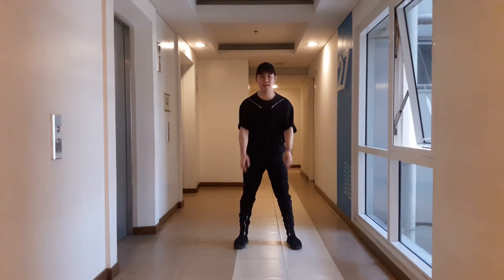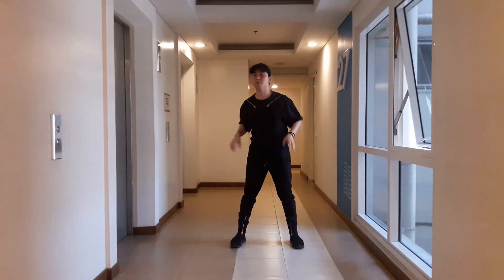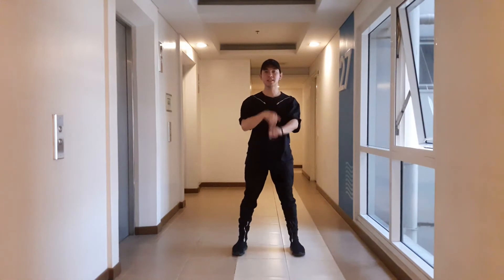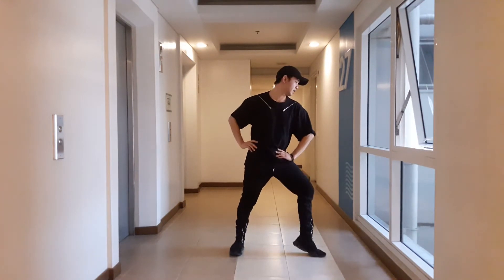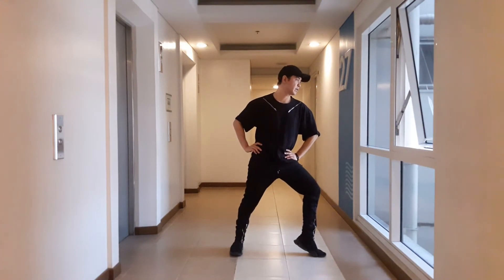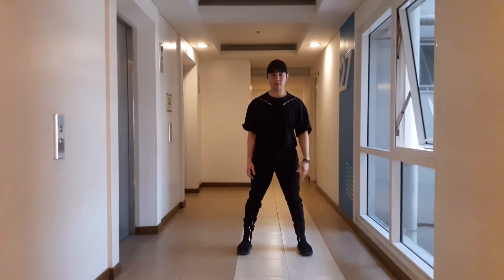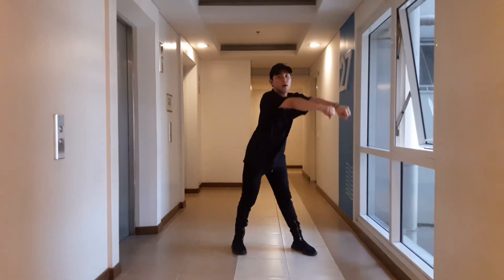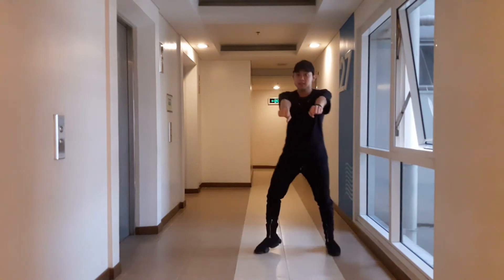Dance Tutorial #1 "Head Shoulders Knees & Toes" | MarkEe Choreography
To all dancer wannabes, my former students, friends, and to those who just wanna dance their hearts out, I made a dance video tutorial exclusively for you! Special thanks to my friends who have encouraged me to do this, to share my knowledge and talent in dancing, especially to each and every one of you. So, join me to move your body and feel the groove. Let us dance our hearts out. All out!

Choreography: MarkEe
Music: "Head Shoulders Knees & Toes" - Ofenbach & Quarterhead (feat. Norma Jean Martine)